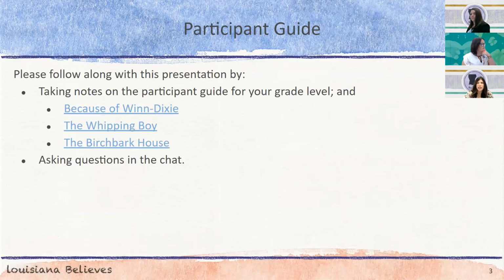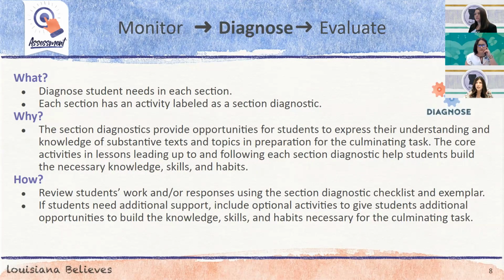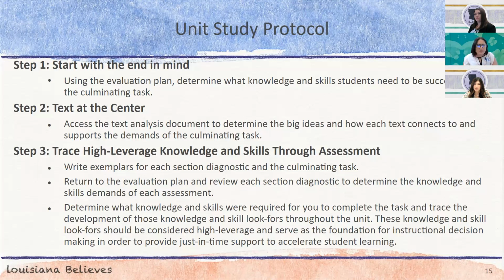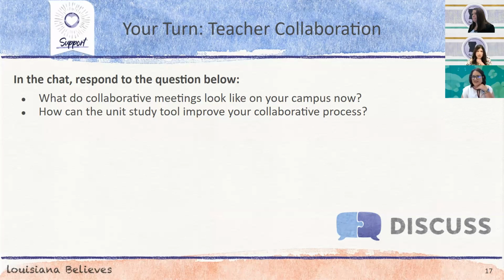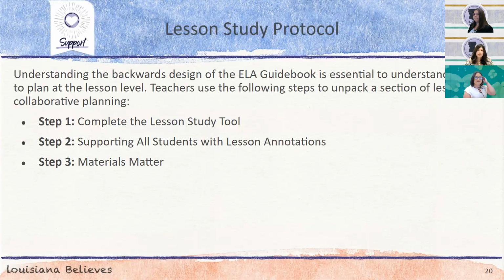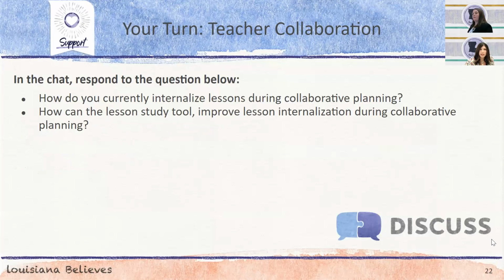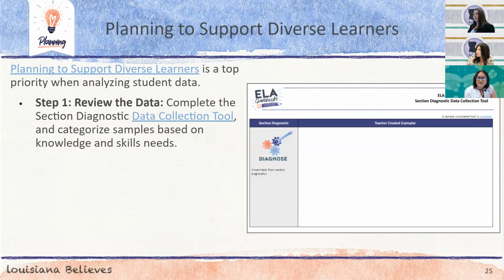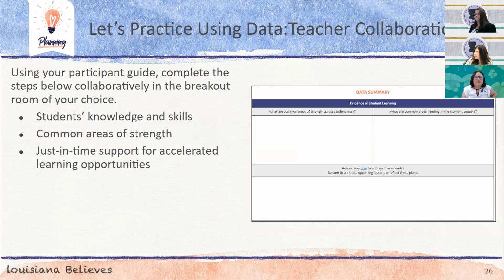ELA Guidebooks 3-5 2022 Teacher Collaboration for Teachers Webinar